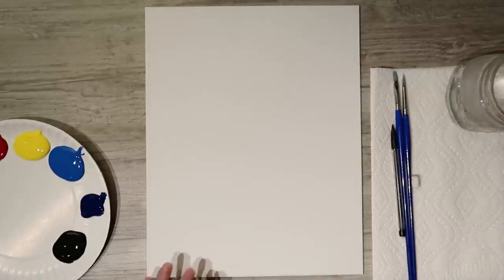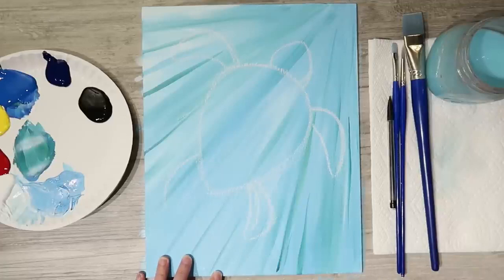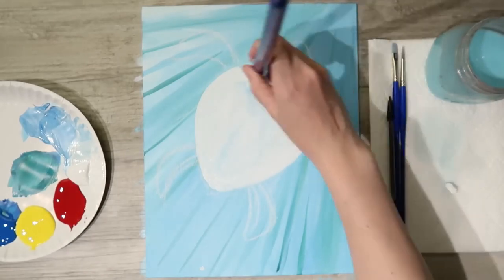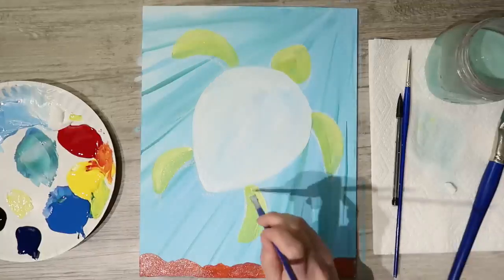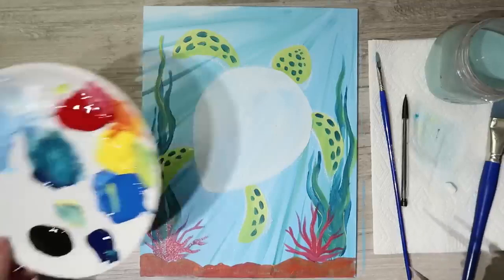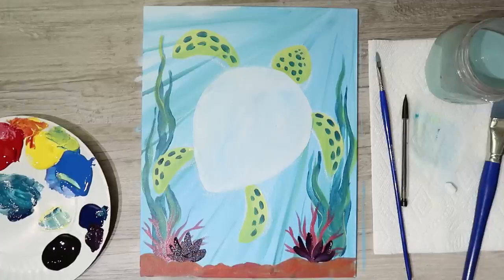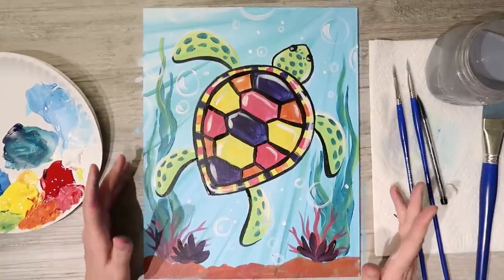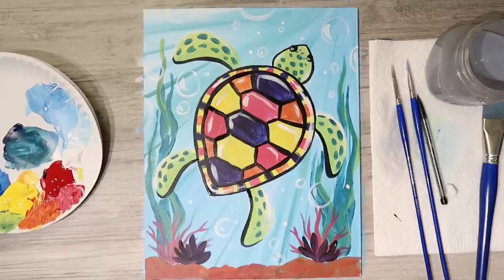Easy & Fun Sea Turtle Tutorial for Kids!